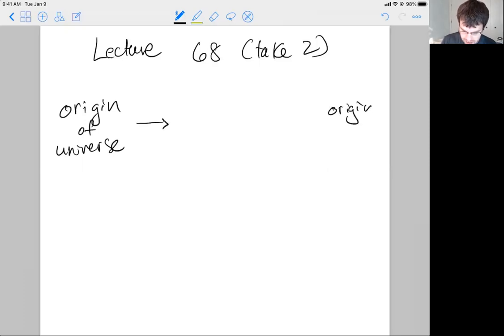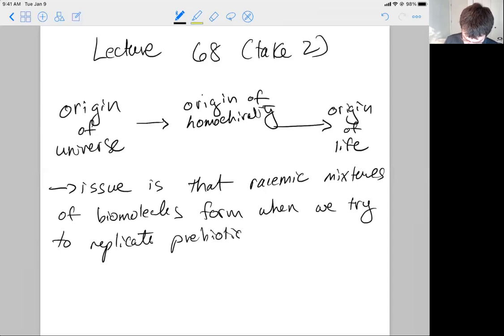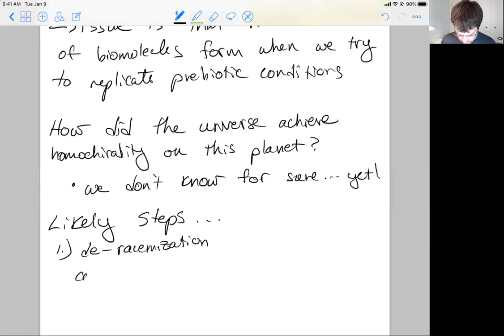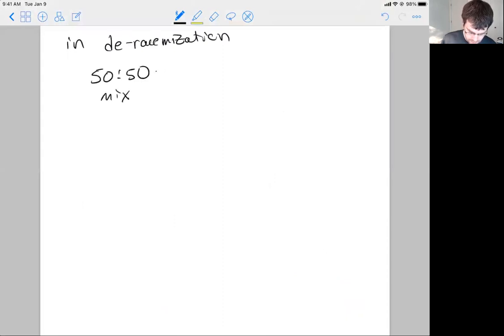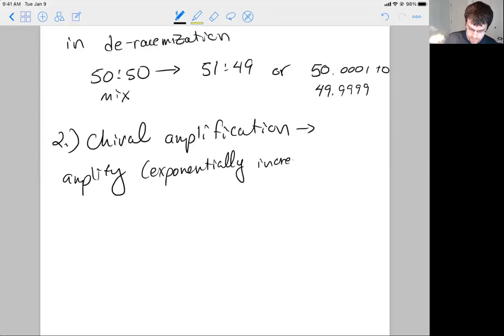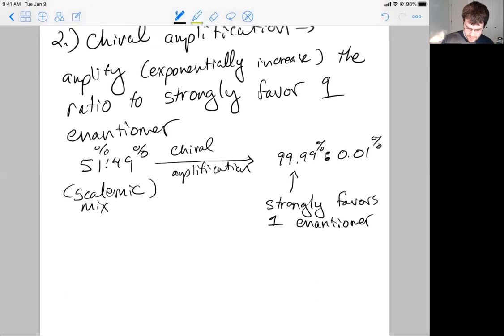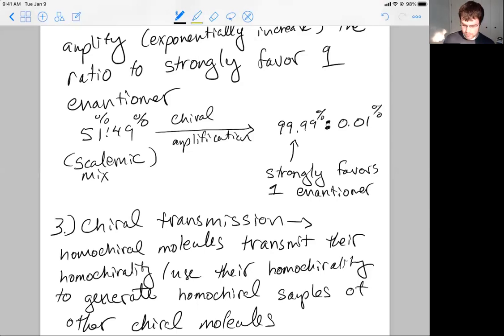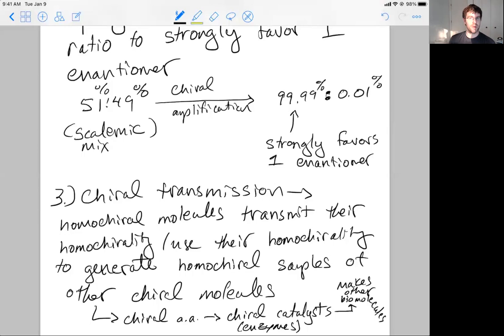Lecture 68 Steps to Homochirality